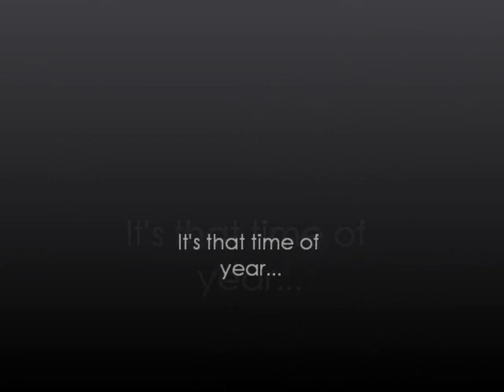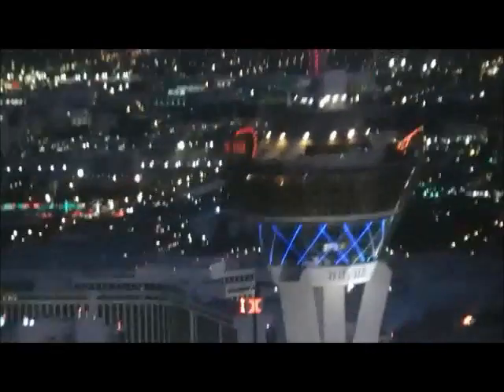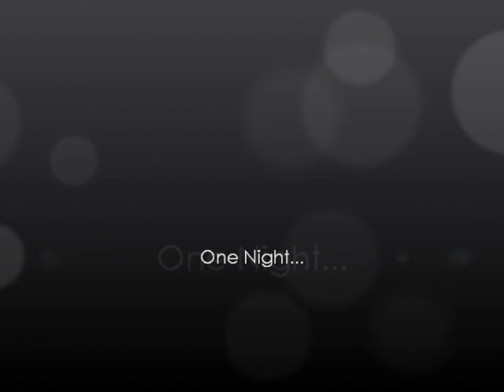Sammy Date Night (2012) **Trailer**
UNLV Sammies are doing it BIG once again in 2012 for SDN. Let the memories last forever!